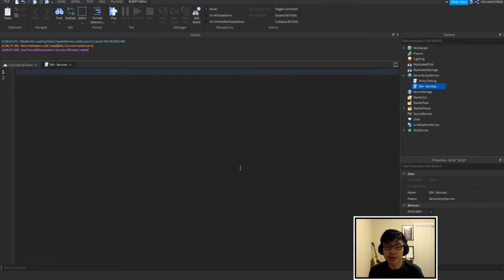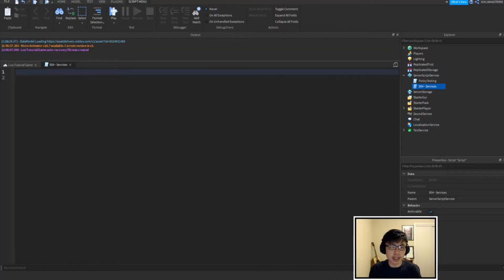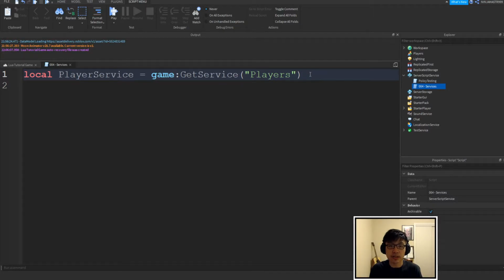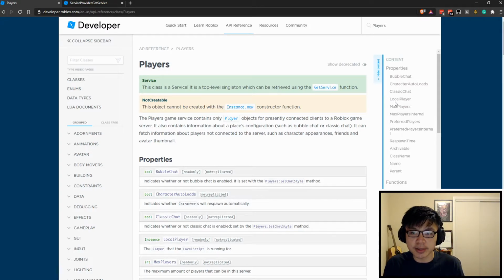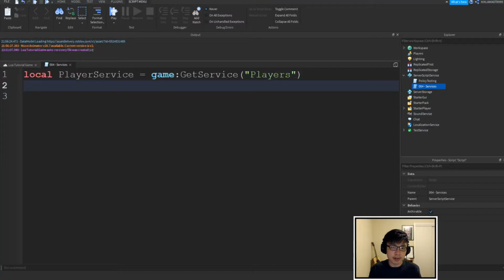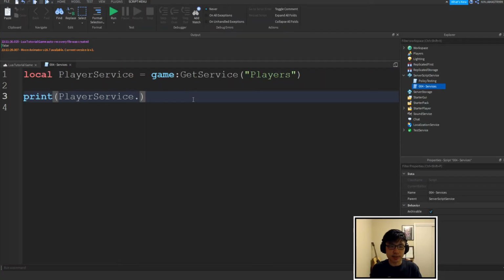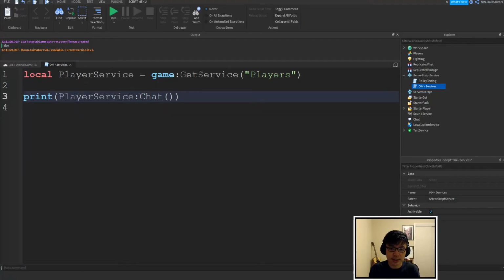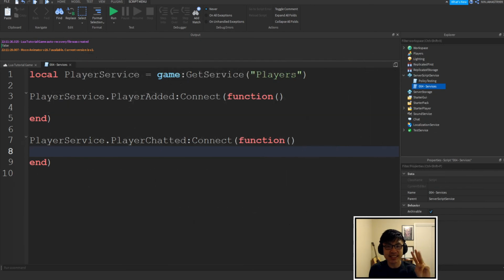Roblox ULTIMATE SCRIPTING GUIDE | 004 Services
Hey everyone! In today's episode of the Roblox Ultimate Scripting Guide, we are going over a fundamental asset of Roblox Development - services! Services are essentially bundles of properties, functions, and events that allow Roblox developers to easily create code that runs based on certain things that happen in the game without detecting them manually.